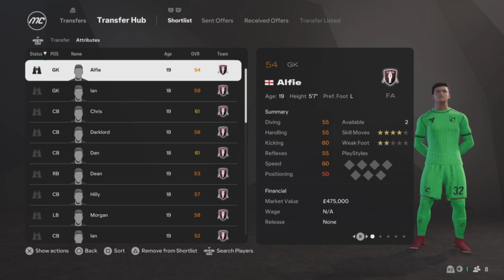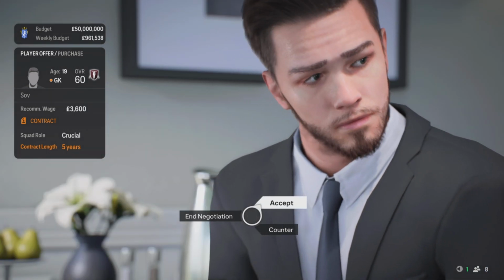Eafc25 - Created Club - Career Mode - Drayton Town - Episode 4 - Signing Our Created Players